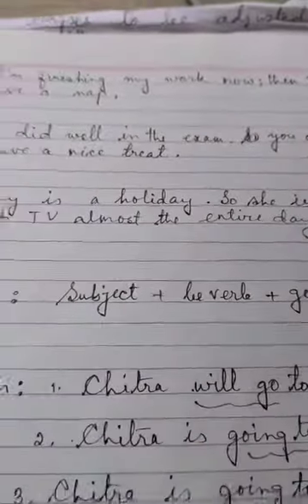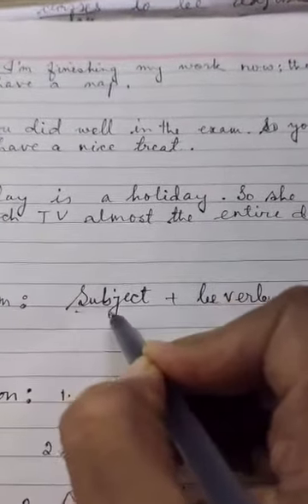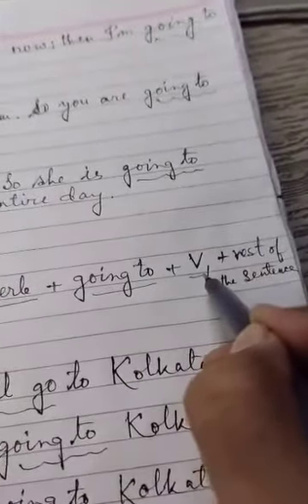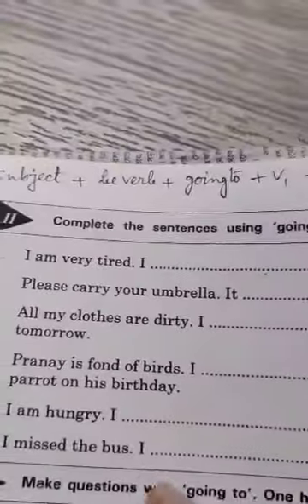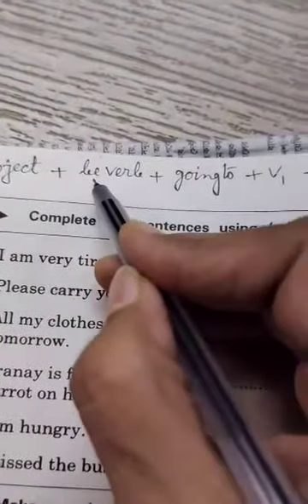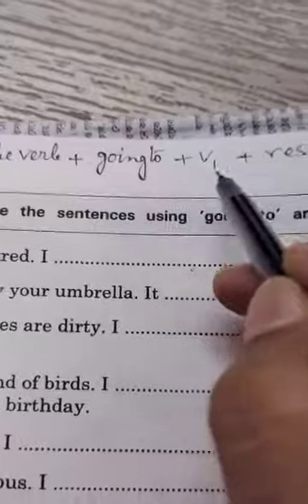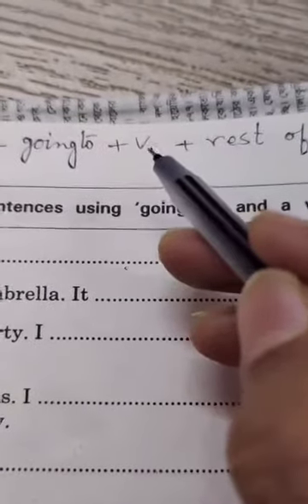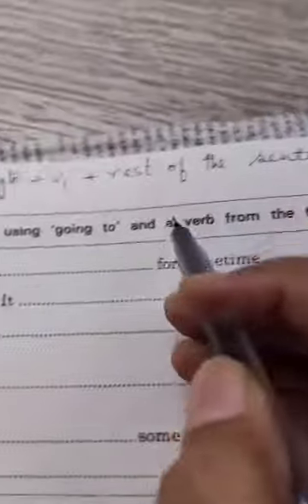Lesson on# "Going To" part2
How to make sentences using "Going To"